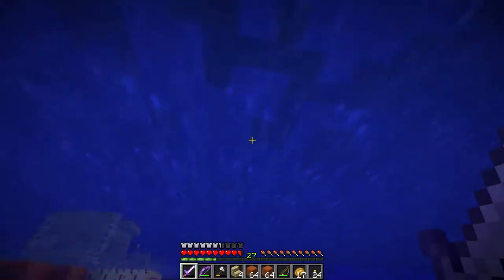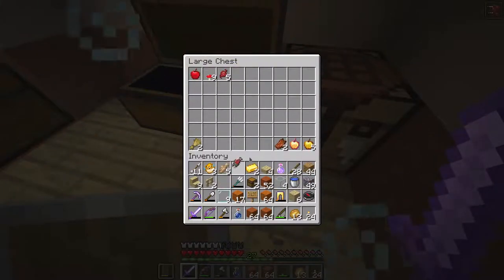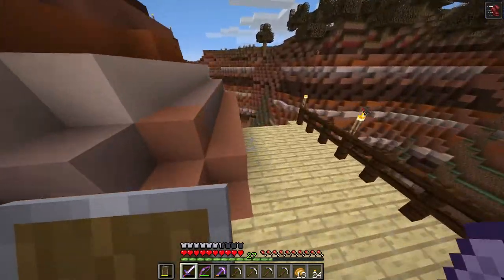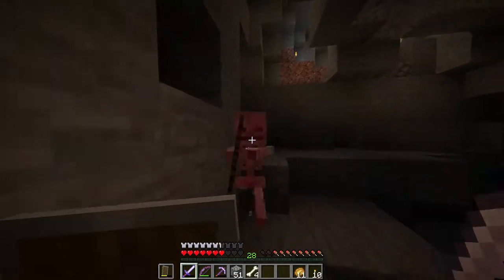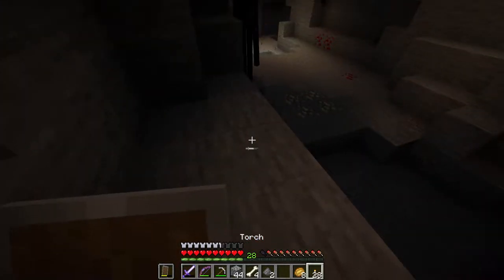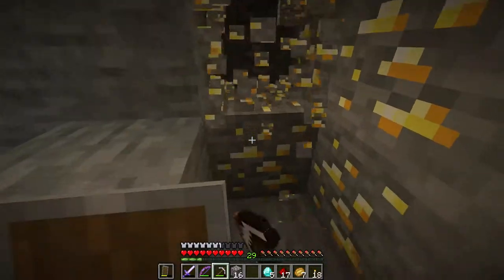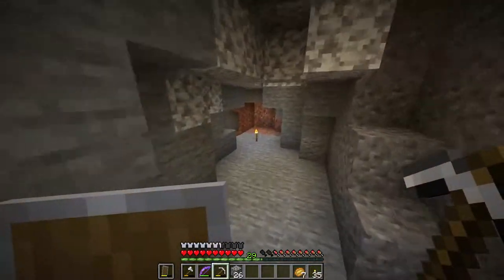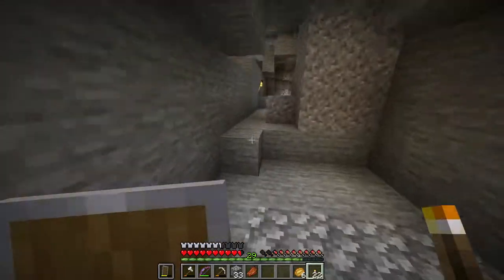Getting more resources! | Minecraft Survival Let's Play | E28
In this episode of my Minecraft Survival Let's Play, we are getting more resources down in the mines!